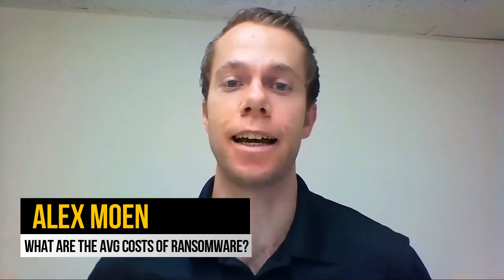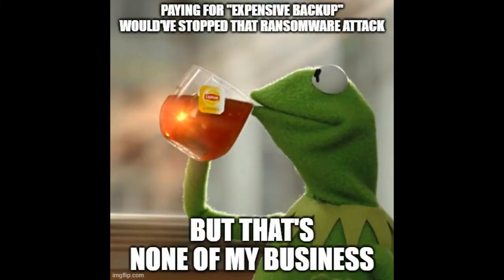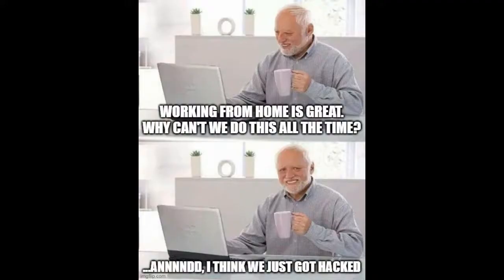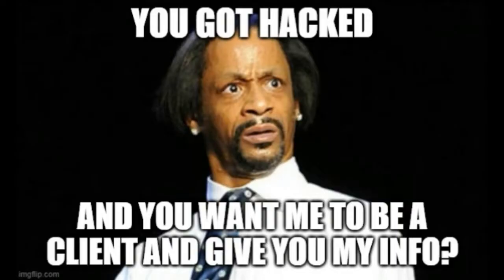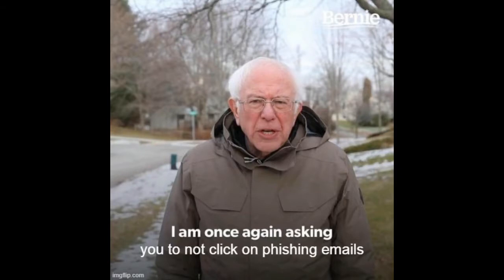What are the costs associated with a ransomware attack?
According to a report released by Coveware, the average ransomware payment went up 33% in the last quarter, up to $111k now.

But, the mean ransomware attack is still in the low $40k amount. The mean is the number right in the middle of the list of ransomware attacks. So, what was that the large enterprises who are a small percentage of the ransomware attacks actually had their payments rise significantly.

Many cyberattacks targeted large enterprises that were now weaker security-wise because of work-from-home situations, or targeted healthcare organizations that have been overloaded. Those businesses had much, much higher ransoms and all of that brought the average way up.

The average indirect costs are really the worst part though. An average of almost 10 days of downtime and a loss of about 8% of the organization's data is typical. That's not to mention any loss of trust or brand based on customer's not able to get you, or potentially losing or having their data compromised.

Ransomware attacks primarily come from phishing emails, software vulnerabilities, and remote desktop protocols being compromised.